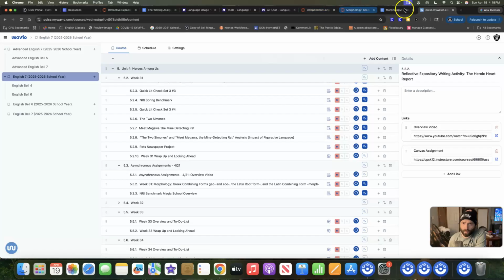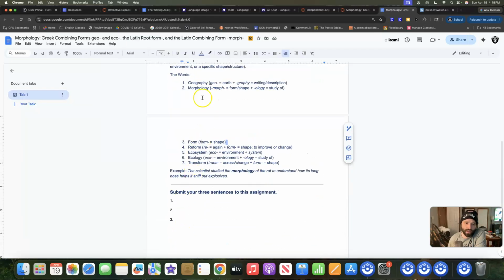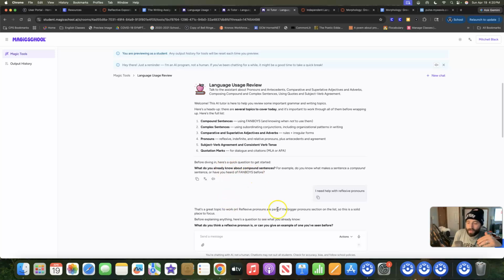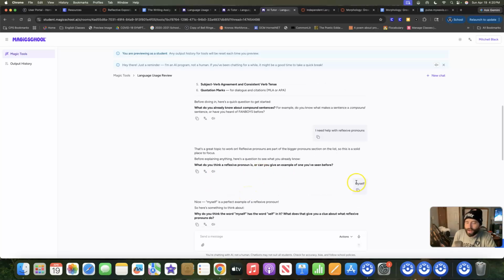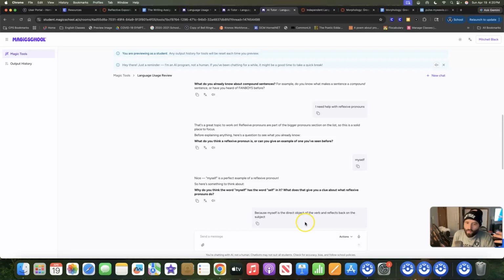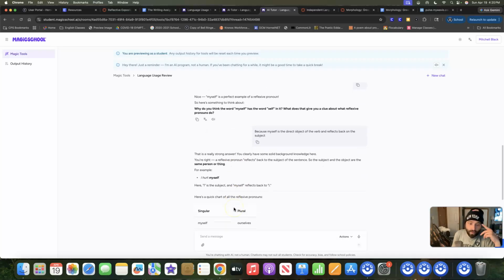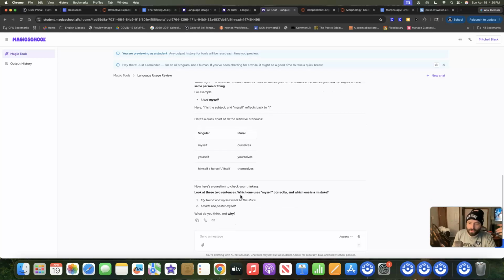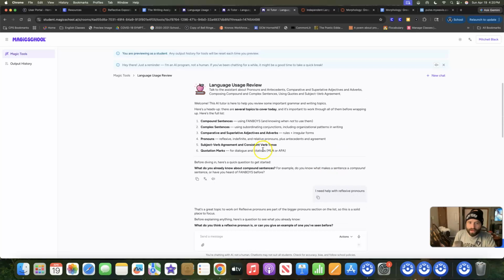Overview Video: Asynchronous Day - 4/21